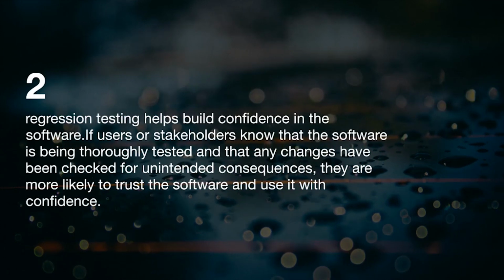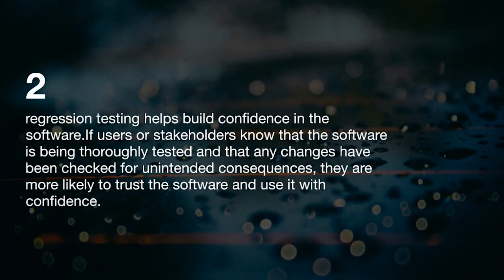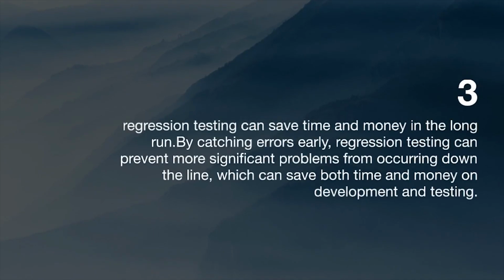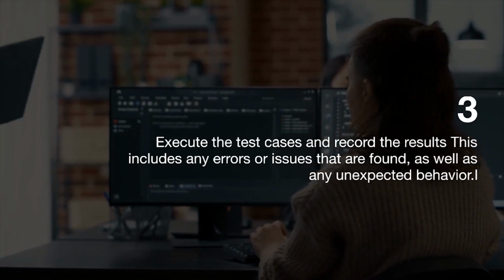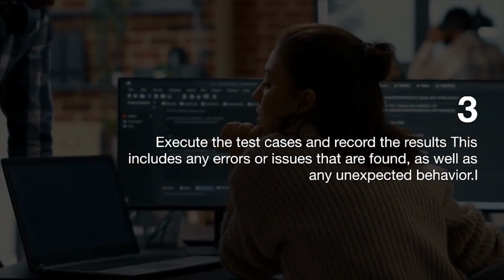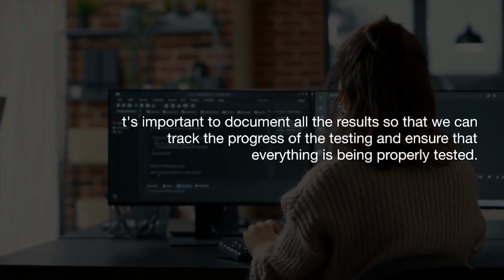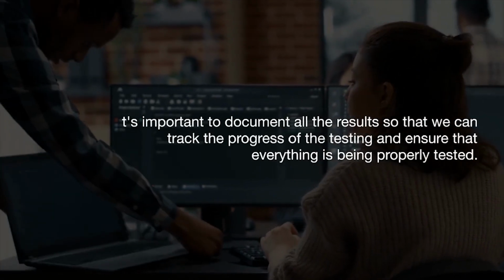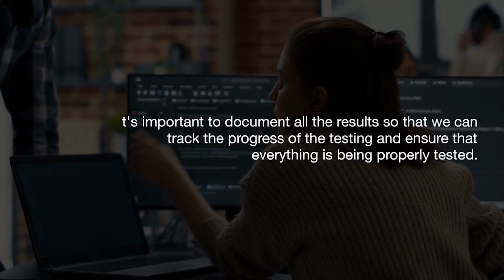what is regression testing? in software engineering | Software Quality Assurance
what is regression testing? in software engineering | Software Quality Assurance In this video, we'll explore regression testing in software testing and software engineering. We'll explain what regression testing is, how it differs from retesting, and why it's important. We'll also cover the different types of regression testing, including unit, functional, and performance regression testing.

We'll go over the best practices for regression testing, including identifying what needs to be tested, creating test cases, executing the test cases, analyzing the results, and repeating the process as necessary. We'll also discuss the benefits and drawbacks of regression testing, and when it's appropriate to use it in the software development life cycle.

If you're a software developer or tester looking to improve your testing methodology and ensure the stability and reliability of your software, this video is for you!